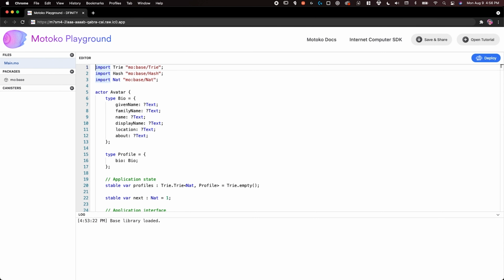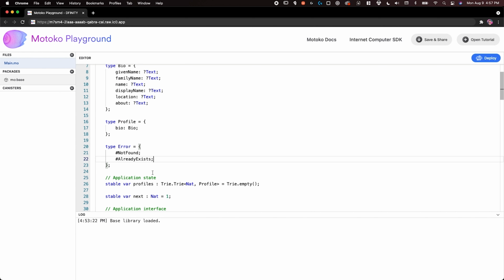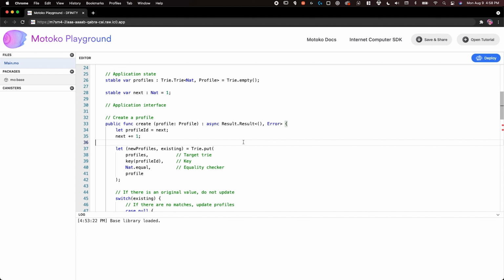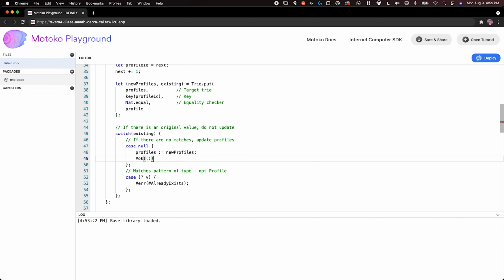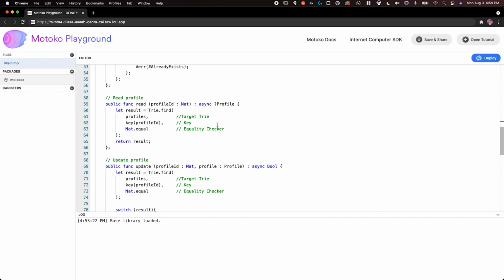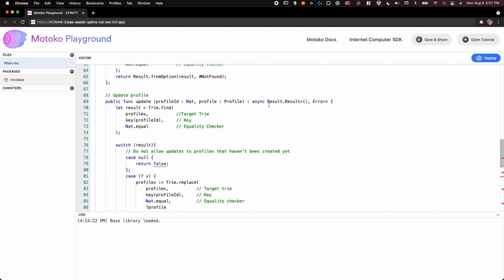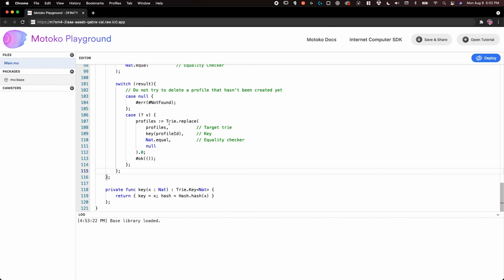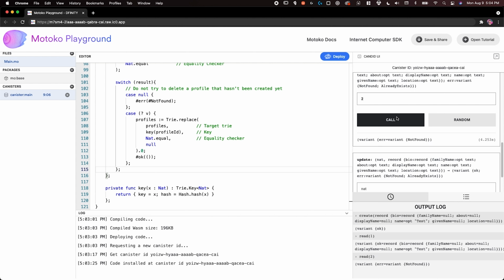Coding with Kyle | IC Avatar, Episode #3: Nice Errors with the Result Type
Welcome to Coding with Kyle! DFINITY Software Engineer Kyle Peacock walks through how to build an app in Motoko, an IC Avatar. This episode focuses on helpful error responses.